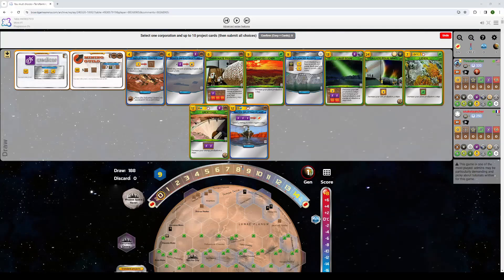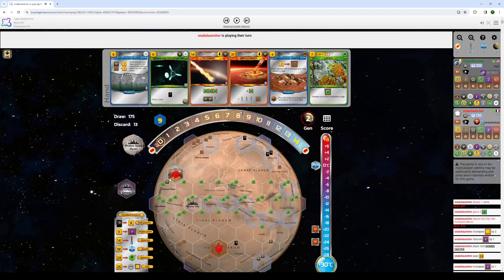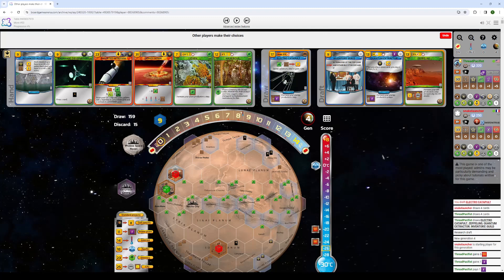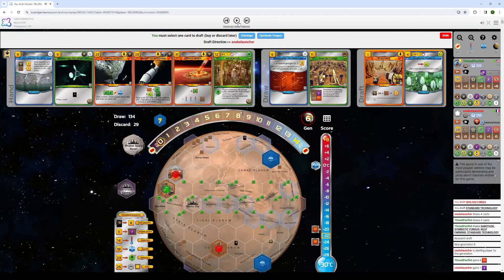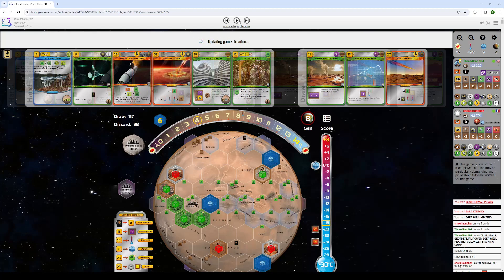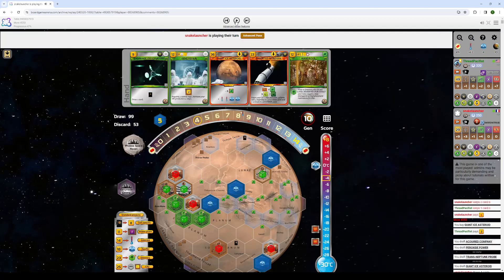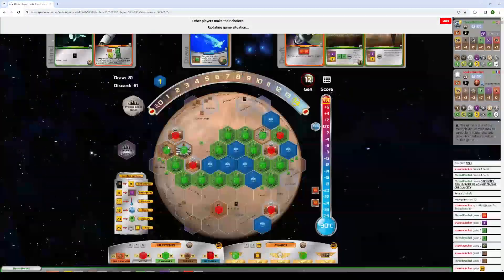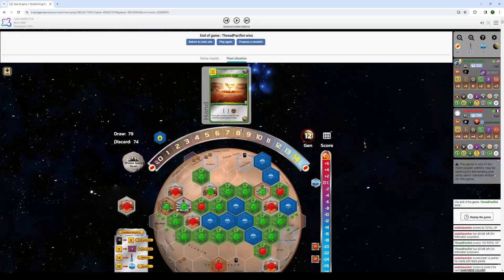Rebates are OP - Terraforming Mars gameplay on BGA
A gameplay review where we see how strong rebates can be